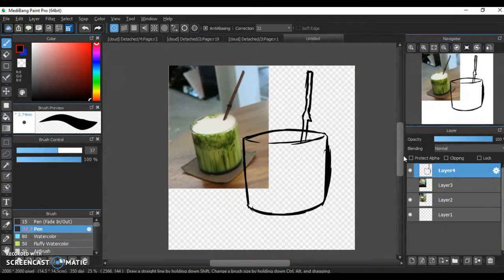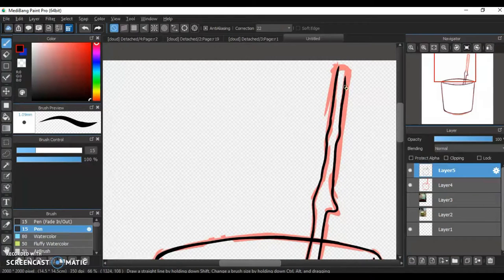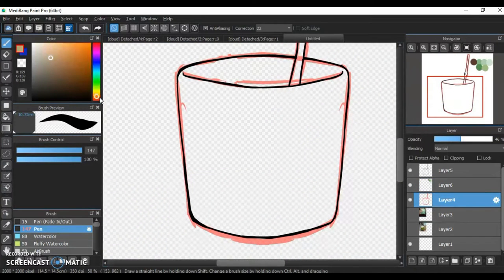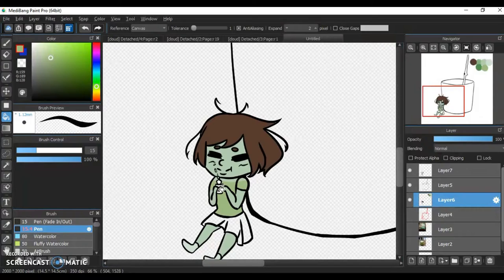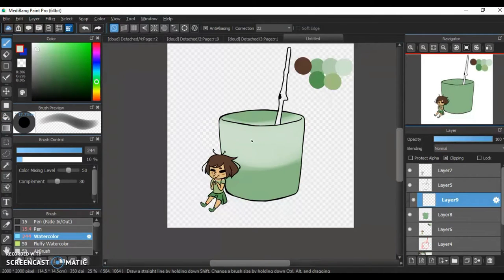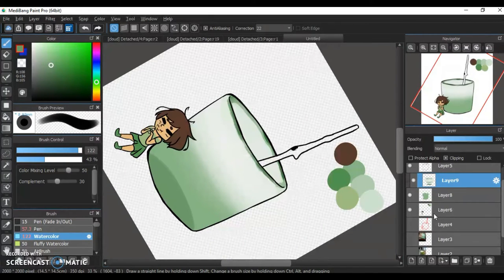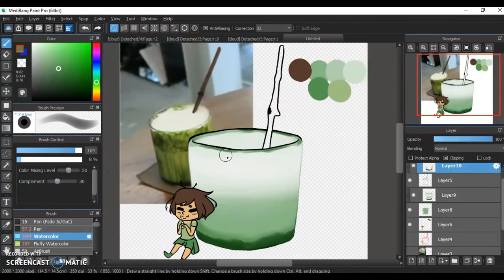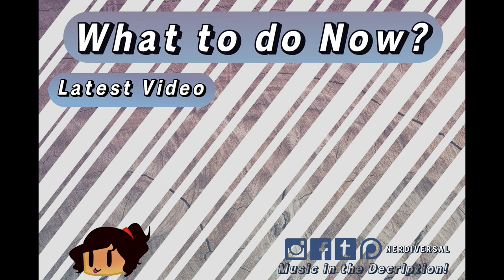Matcha tea Speedpaint - Chill with me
Color palettes are fun! especially matcha, it has such a chill color vibe and I think some of us need that chill vibe sometimes.